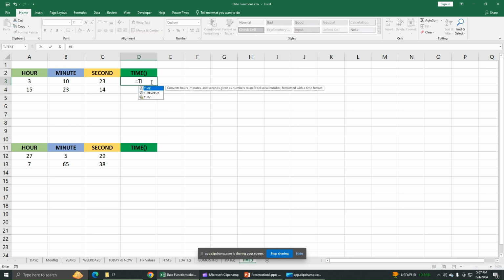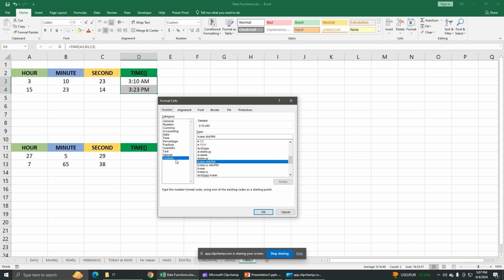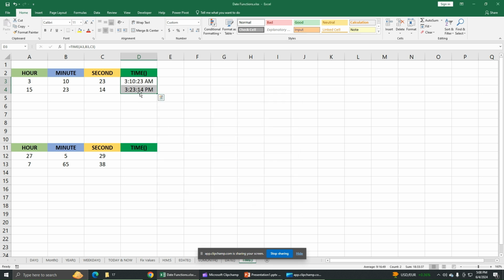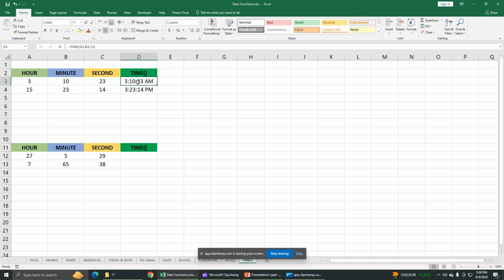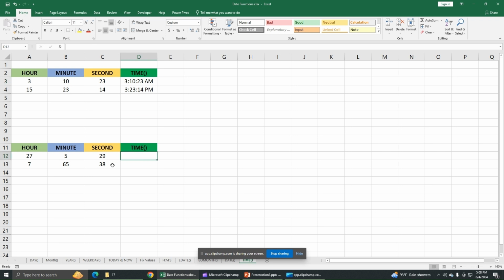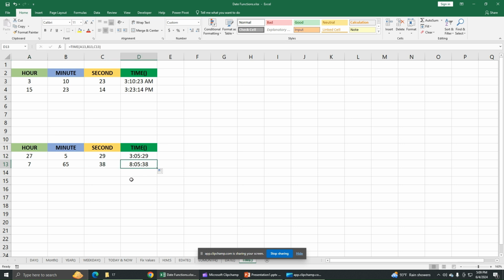17.11 TIME function in Excel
In this tutorial, we will learn TIME function in Excel.